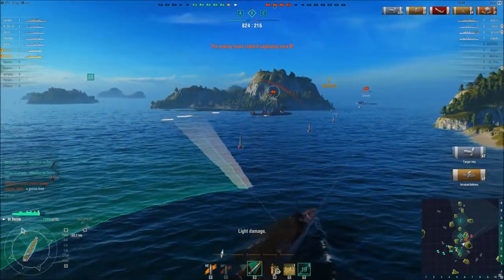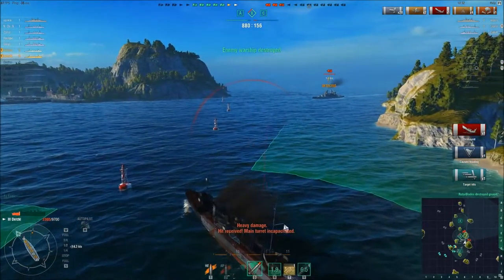Derzki Torpedoes - World of Warships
Derzki Russian destroyer in World of Warships.